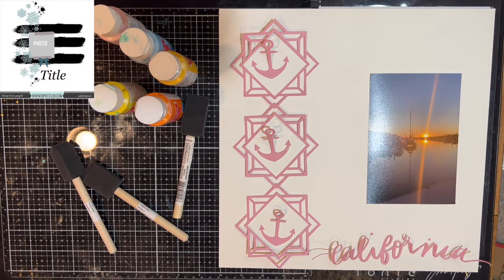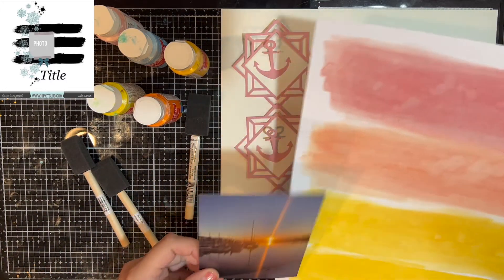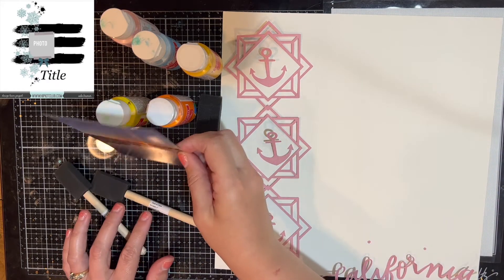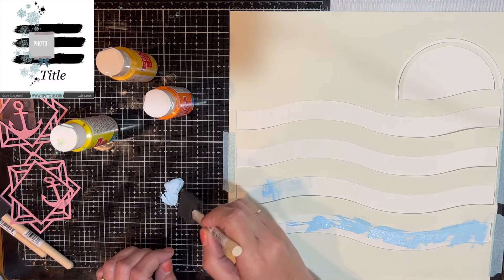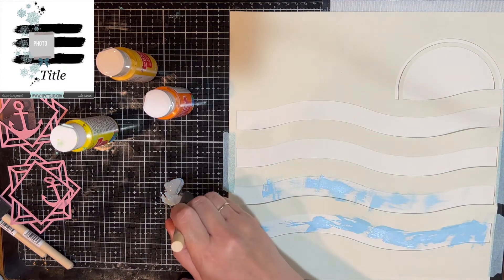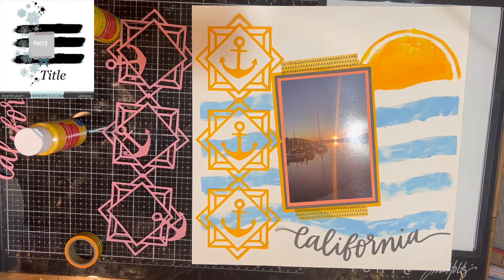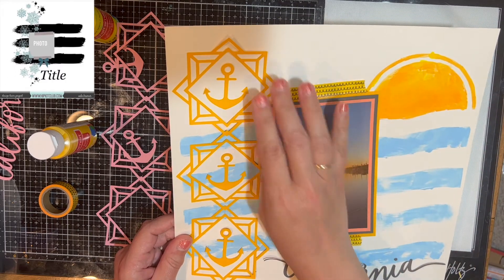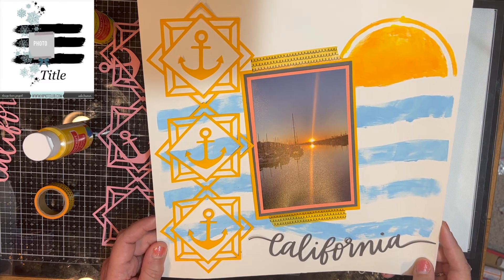BestOf30DSCBL Day Twenty-four - California- Scrapbooking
Follow along to watch me do the 30 Days of Sketches by Christy's Beautiful Life.

Paper cutter
Tombow Mono Liquid Glue Aqua
Tonic Studios Tim Holtz Mini Snips